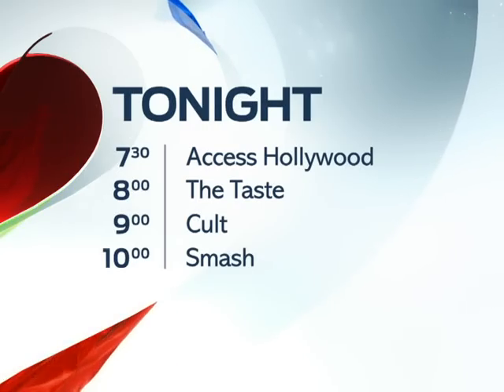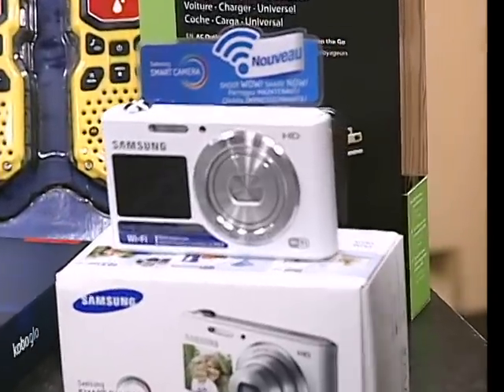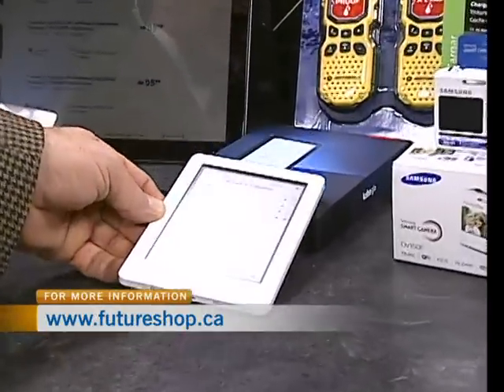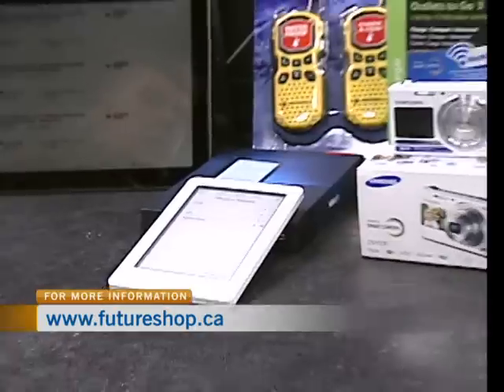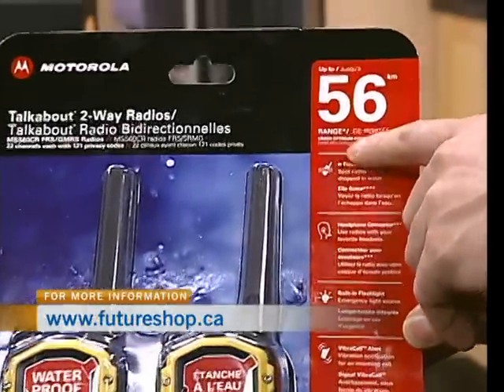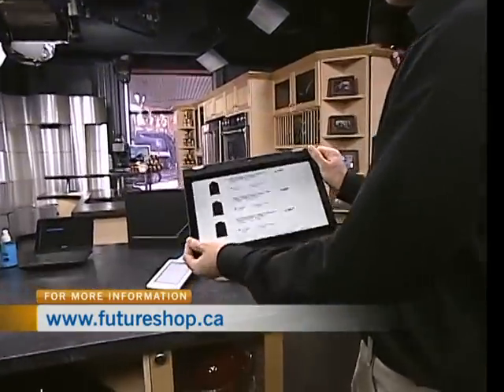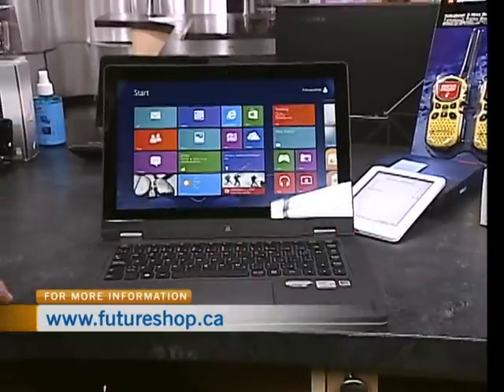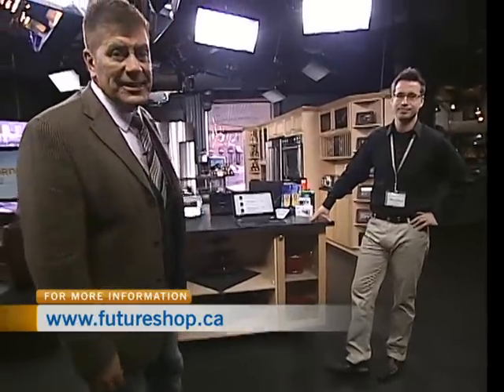Future Shop 2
Future Shop's Stephen Froom showed CTV Morning Live the best technology to keep kids and parents happy and occupied during their travels.